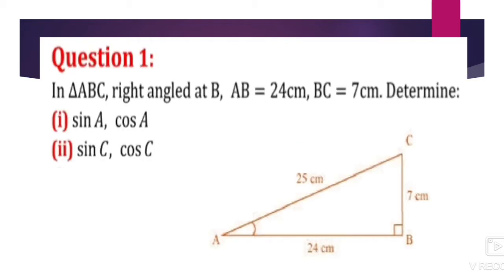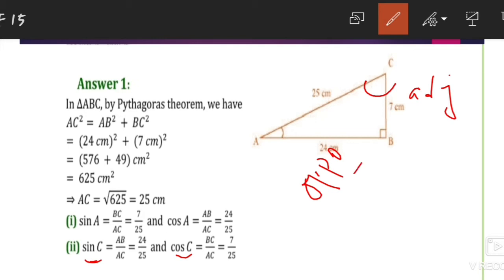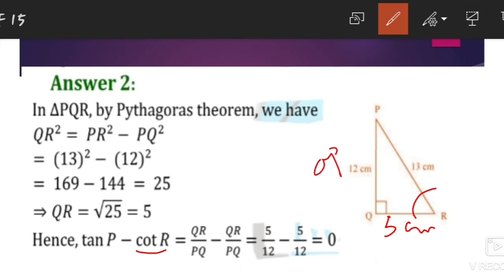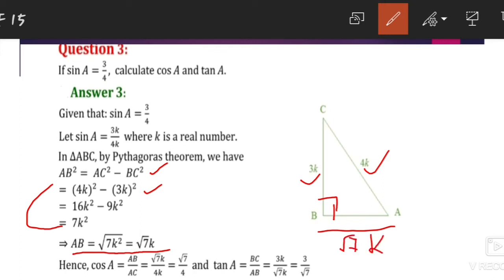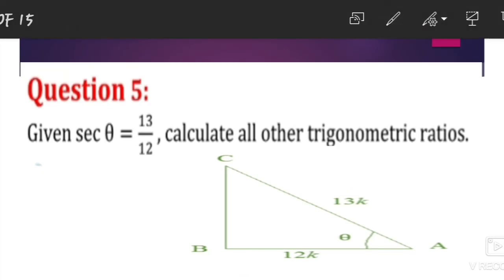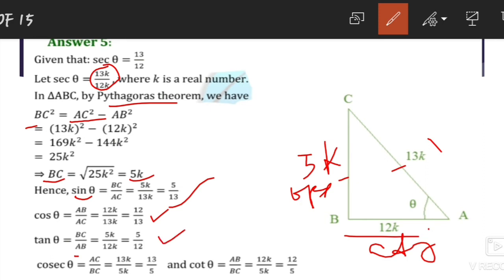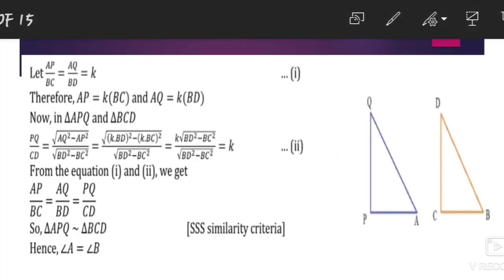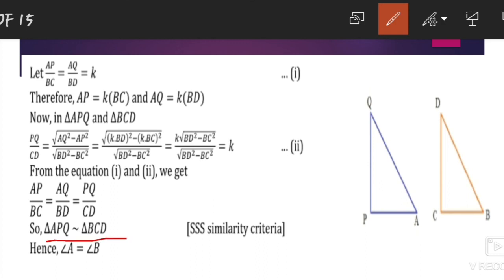Solution of Exercise 8.1 part 1(ClassX)